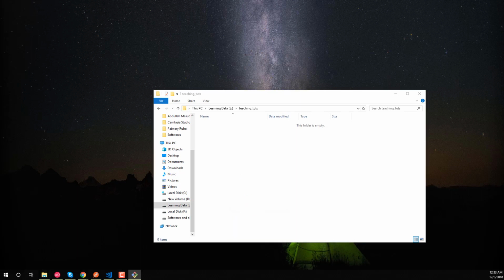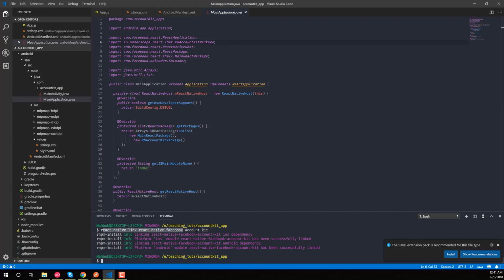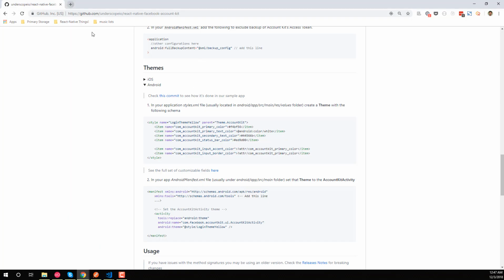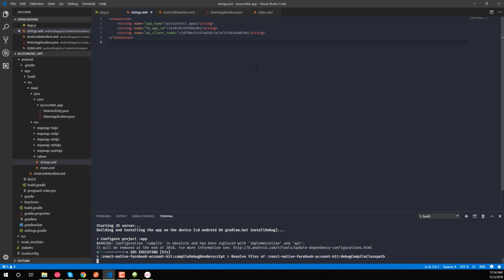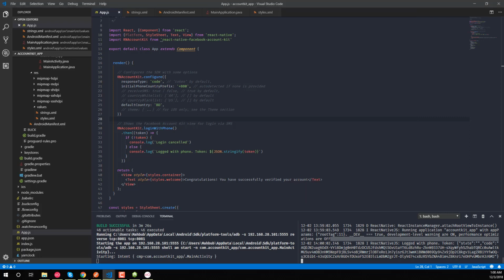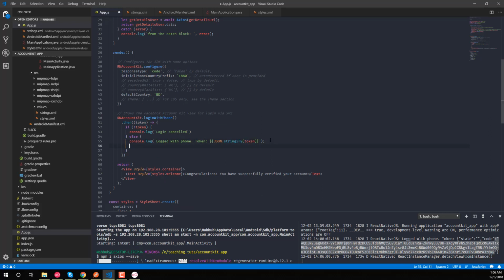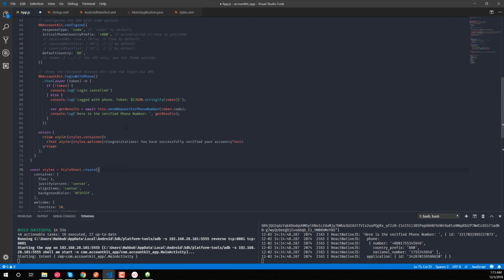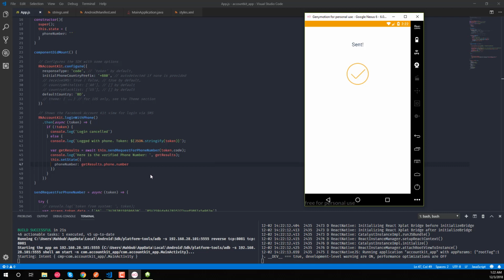React Native| Facebook Account Kit Tutorial for Authentication with Phone. React Native Accountkit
After a longtime I'm back to you guys.

Hopefully everyone doing great! I will be available for creating new videos nowadays!

This video is about to implement the Facebook account kit With React Native. process are very simple but you need to follow them strictly to make it work perfectly.  What you need to do is follow the steps shown in video and you will be OK to get it working.

Full-Video Tutorial For Facebook Account Kit implementation With React-Native.

Spread Love! If you want to encourage me to work more then :)

I have also shown how to get verified/authenticated numbers by calling to account kit server